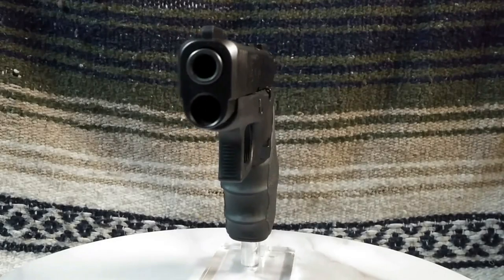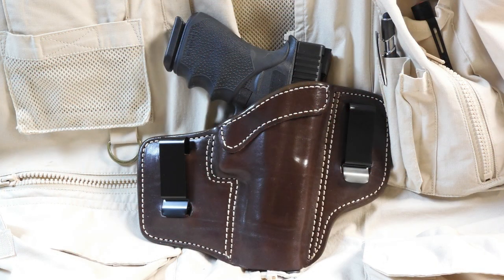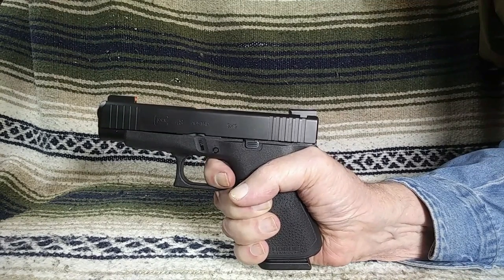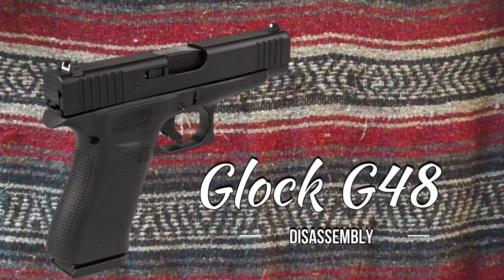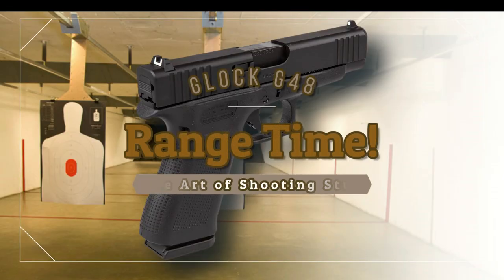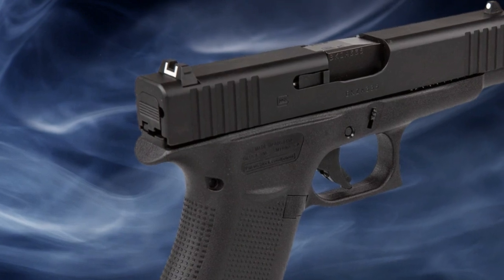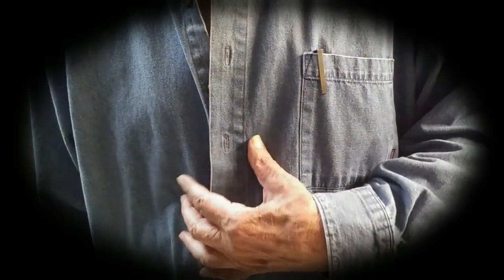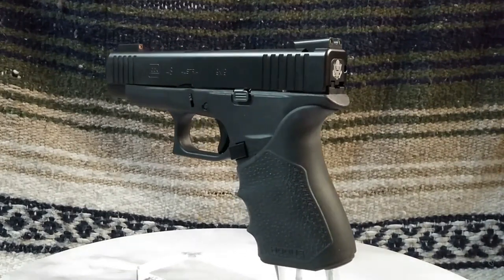Glock G48 (A Second View)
I decided to take a second look at the Glock G48 since producing my first video review on it.

Hogue Wraparound Fingergroove Grips